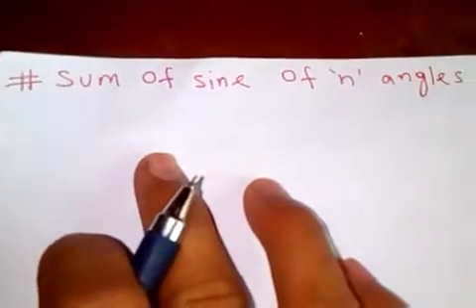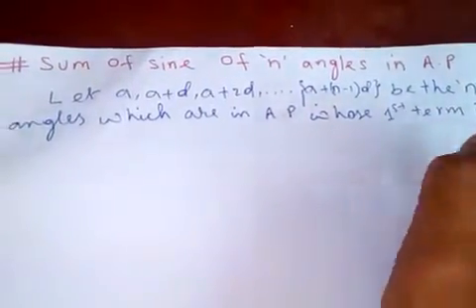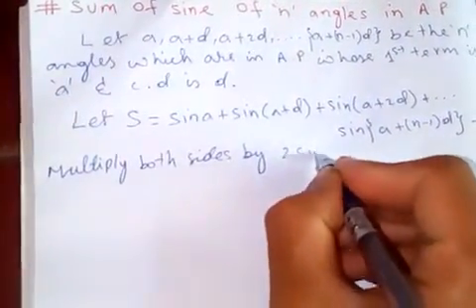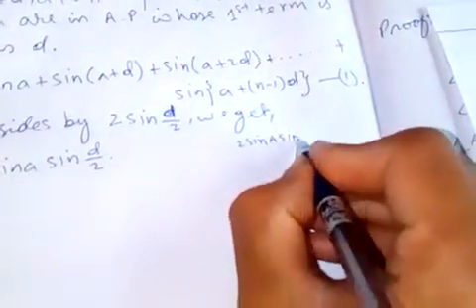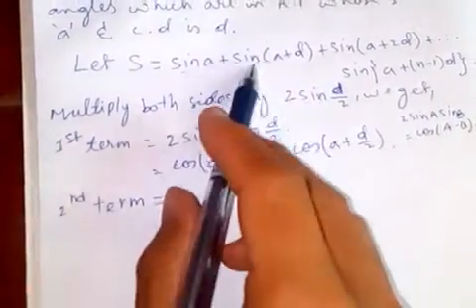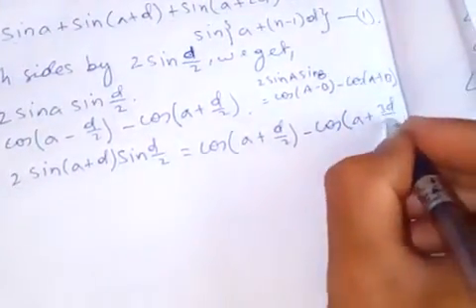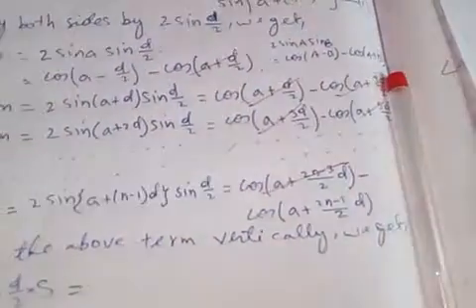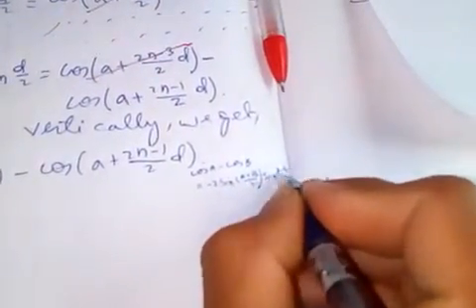Sum of sines of 'n' angles in A.P.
You can check out my video on proof of nᵗʰ term of A.P